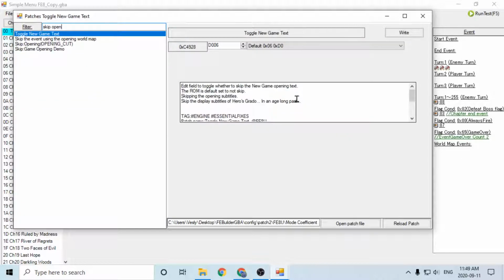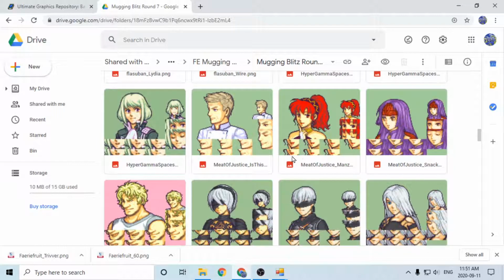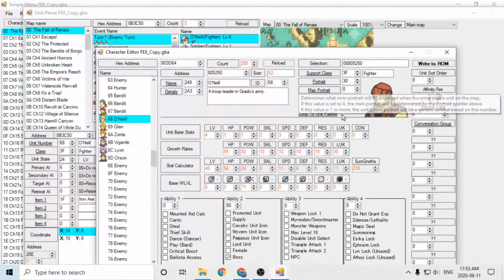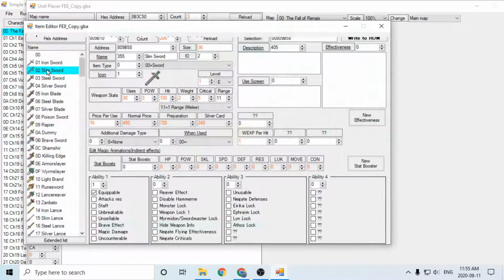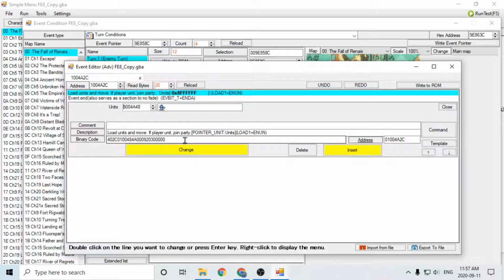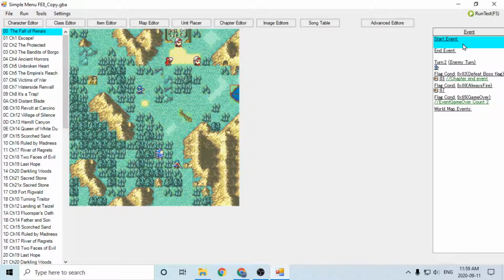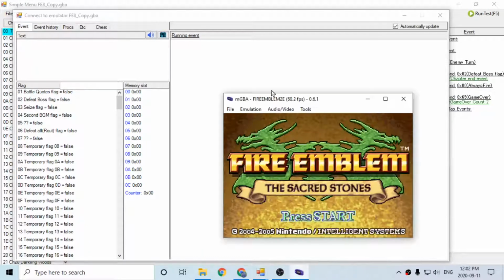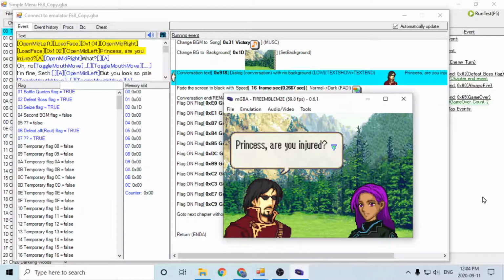FEBuilder - Creating a chapter in 14 minutes